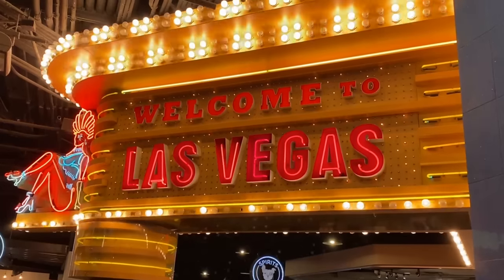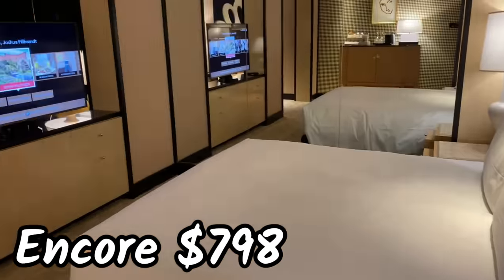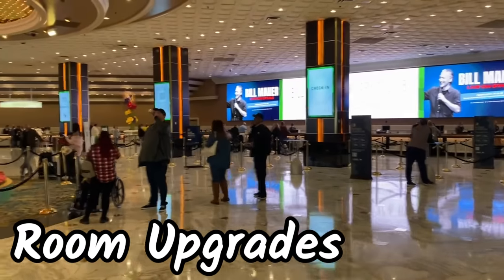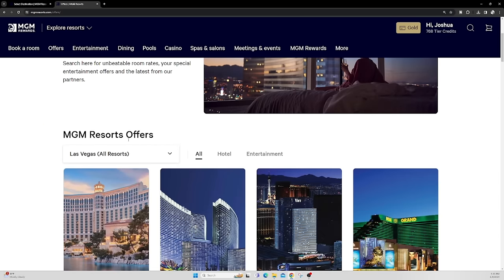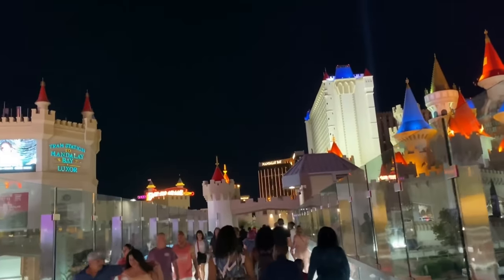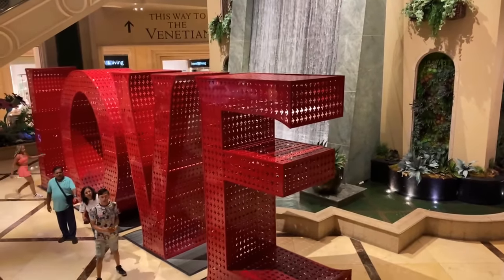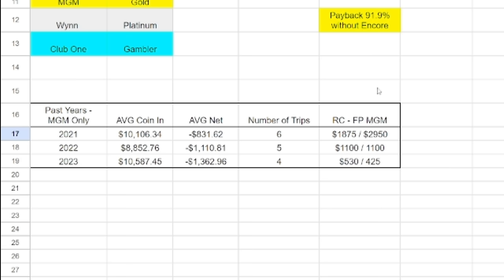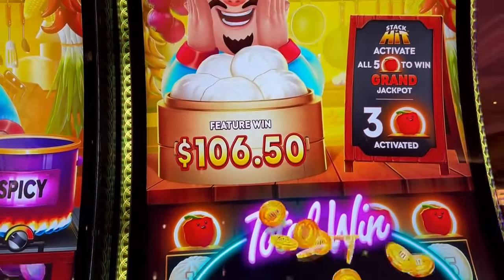LAS VEGAS Comps in 2024 Explained | Free Rooms | Free Meals | Free Play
Earning Free Rooms in Las Vegas

Wonder how much money you have to gamble to get $10,000 worth of comps in Las Vegas?  You are in the right spot.  Come along with us as Josh and Rachael show what rooms they got for "free" in 2023 and what other perks they got along the way.

00:00 Intro
00:54 What Casino's did we Gain Comps from in 2023
01:45 Free Hotel Rooms
03:03 Free Slot Play
03:43 Resort Credit
04:16 Other Comps
05:30 How to Book a Free Room
08:20 Tips to Maximizing Comps
09:53 Breakdown of Gambling, Comps, Value
12:49 How Much Worse it is Now
15:12 Closing

Wanna go on an Adventure?  T SHIRTS

Song
Firefly
Artist
Jim Yosef

how to get free hotel rooms in las vegas
las vegas comps
get comps in a casino
how to get comps in las vegas
casino comps secrets
casino comps
how to get comps
las vegas tips
how to get comps at casinos
casino slot machine secrets and tips
how to get comps in vegas
vegas casino comps
las vegas hacks
vegas comps guide
how to get las vegas comps
casino comps explained
how to get free stuff in casinos
las vegas travel